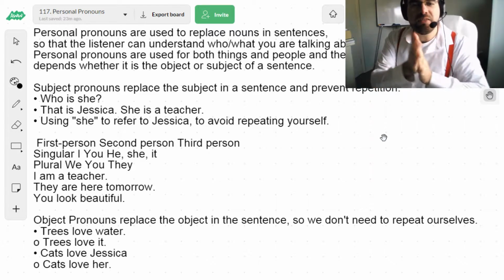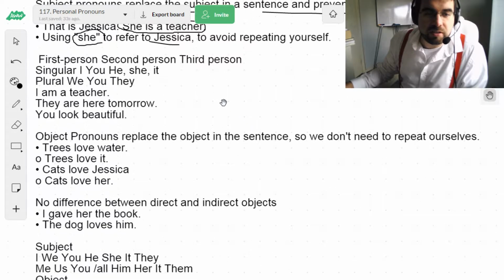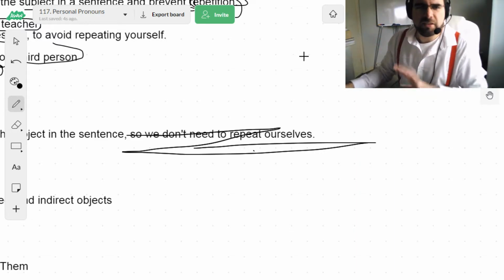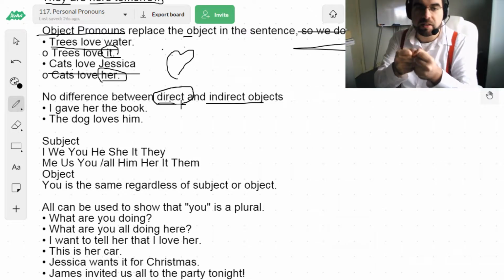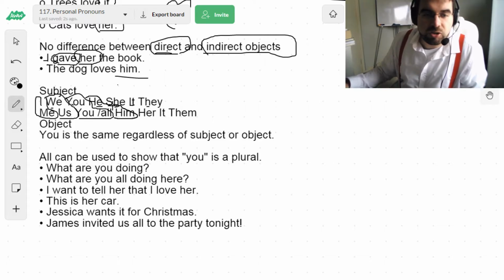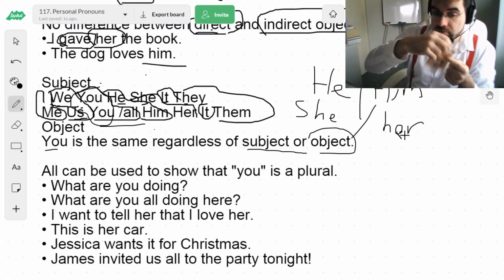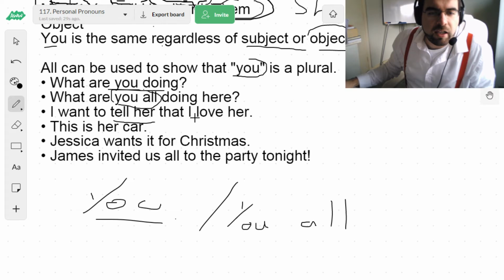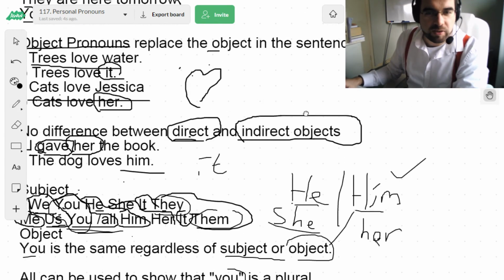What are Personal Pronouns in English? I, We, You, She, It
What is a personal pronoun? What is a pronoun? How do you use them? How do you recognise them? Here are some examples of personal pronouns in sentences, what they mean and how to use them in English.

Personal pronouns are used to replace nouns in sentences so that the listener can understand who/what you are talking about. Personal pronouns are used for both things and people and the form depends on whether it is the object or subject of a sentence.

Subject pronouns replace the subject in a sentence and prevent repetition.
• That is Jessica. She is a teacher.
• Using "she" to refer to Jessica, to avoid repeating yourself.

 First person Second person Third person
Singular I You He, she, it
Plural We You They
I am a teacher.
They are here tomorrow.
You look beautiful.

Object Pronouns replace the object in the sentence, so we don't need to repeat ourselves.
• Trees love water.
o Trees love it.
• Cats love Jessica
o Cats love her.
No difference between direct and indirect objects
• I gave her the book.
• The dog loves him.
Subject
I We You He She It They
Me Us You /all Him Her It Them
Object
You is the same regardless of subject or object.
All can be used to show that "you" is a plural.
• What are you doing?
• What are you all doing here?
• I want to tell her that I love her.
• This is her car.
• Jessica wants it for Christmas.
• James invited us all to the party tonight!